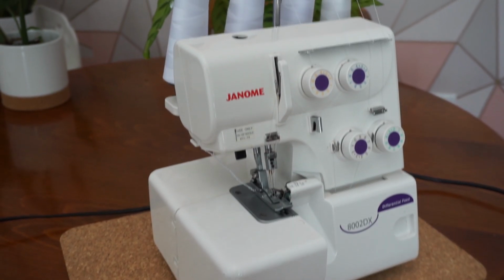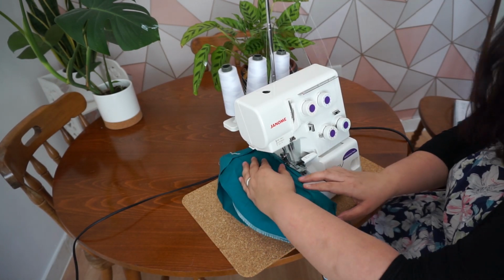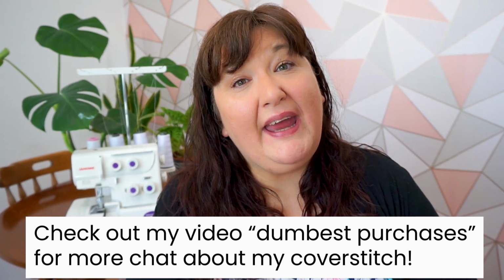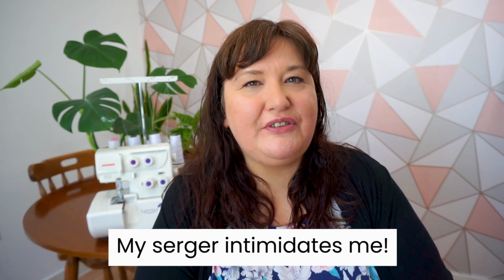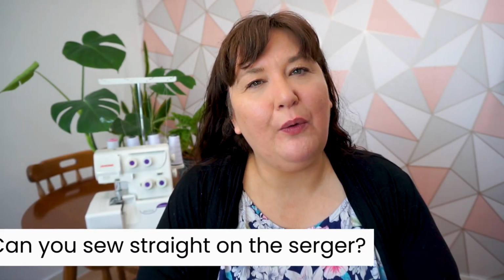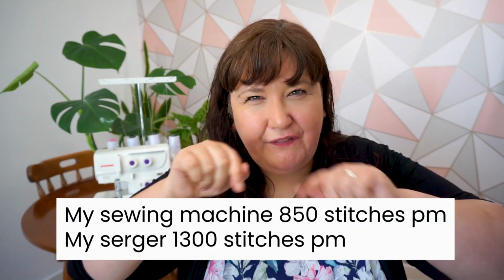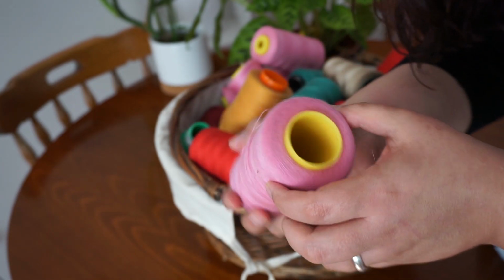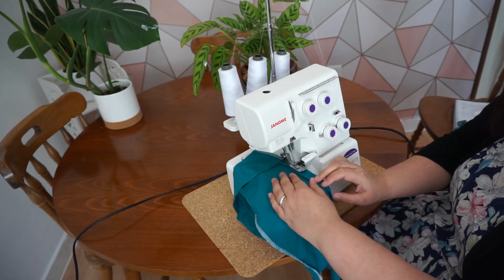BEGINNER SERGER TIPS 101 - everything you need to know to get started! 🥰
Today I am answering your serger tips - there are a wide range of questions so whatever you need to know is probably in this video. I've owned my serger for about 6 years now so I have lots of knowledge to share with you. This video is a part of my sewing mini-series called - Thanks, I made that!

I earn a tiny commission if you purchase something after clicking on one of the links. Sharing these links does not mean I endorse the product, watch the video to find out what I think.

My serger
My sewing machine
Similar to my coverstitch machine
My serger threads
Faux serger attachment for the sewing machine

If you liked this video, please consider buying me a 'coffee'

You can also support me free of charge by commenting and liking my videos, subscribing to my channel and hitting the bell where you will be notified when new videos are released.

I am keen to work with brands and creators where our goals and niche support one another nicely. Please get in touch if you feel you can help me to bring value to my audience.